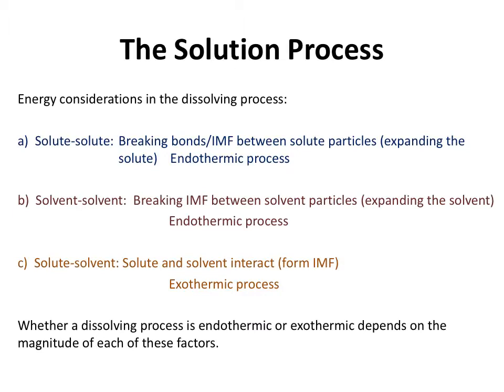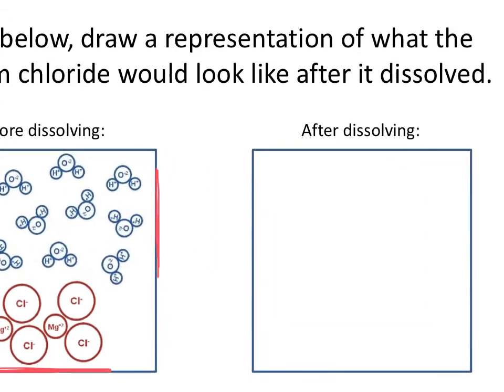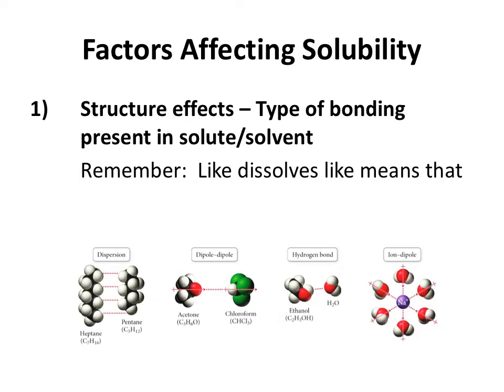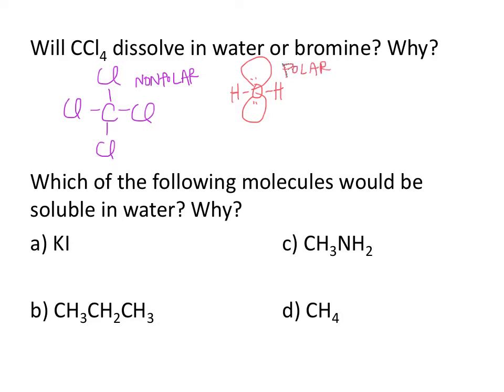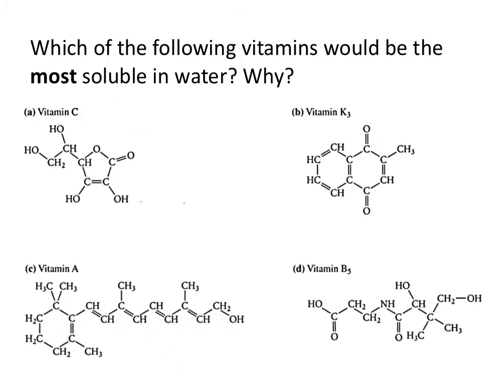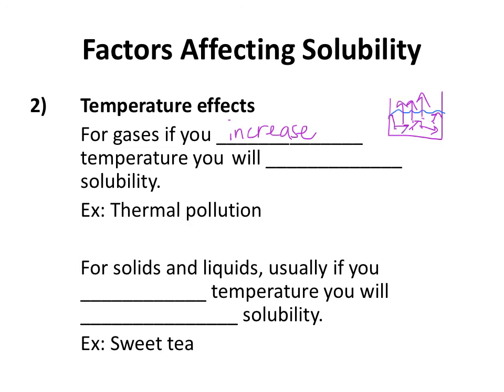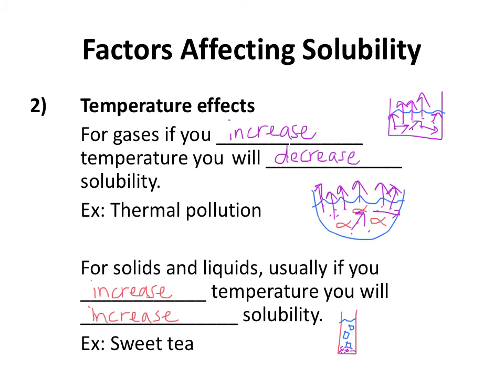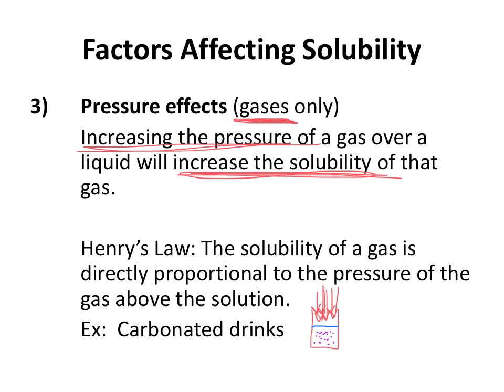Solutions: Part 2